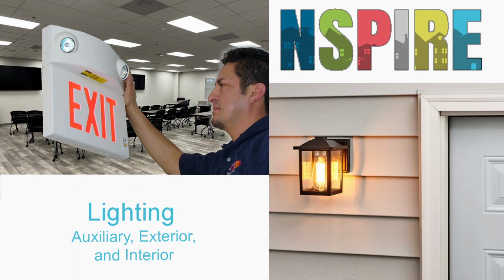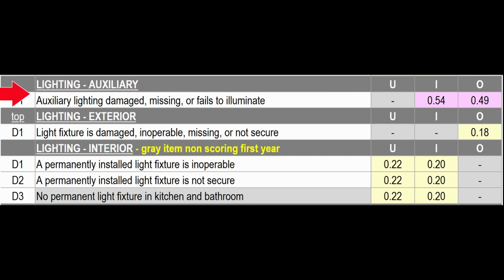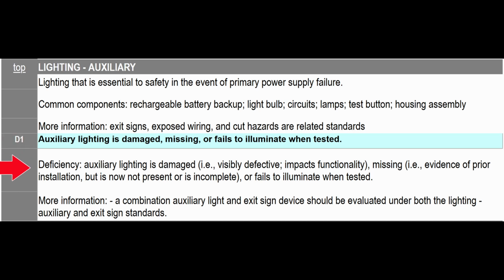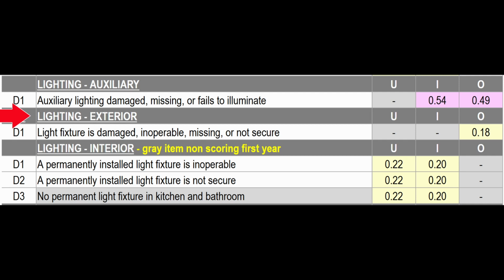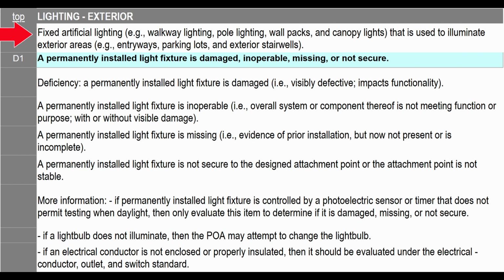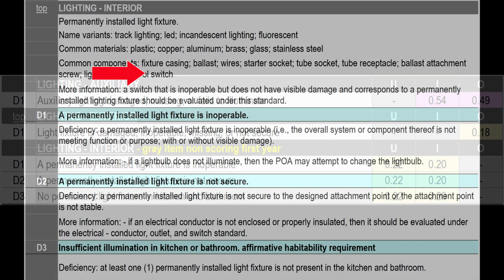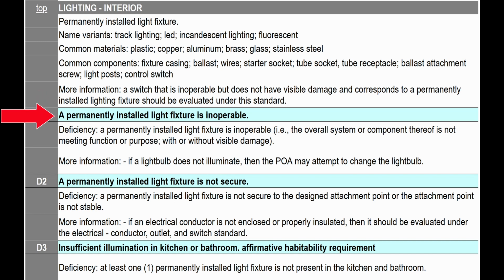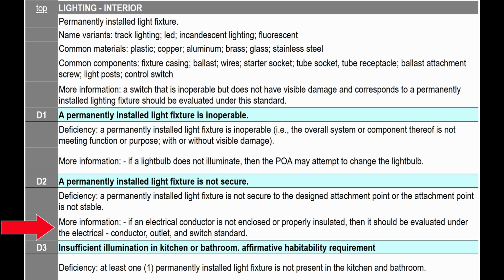Lighting: Auxiliary, Exterior, and Interior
These are simple and relatively low scoring standards, so we are making this video concise and to-the-point.  We'd appreciate your "like" if you find this helpful.